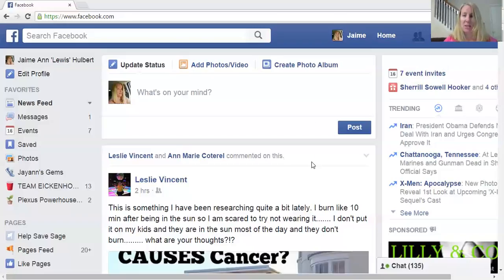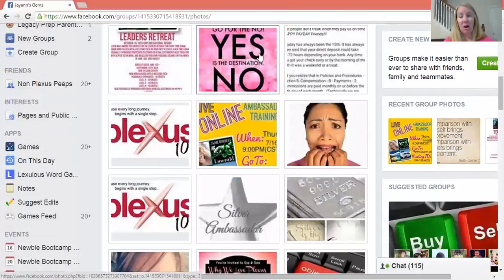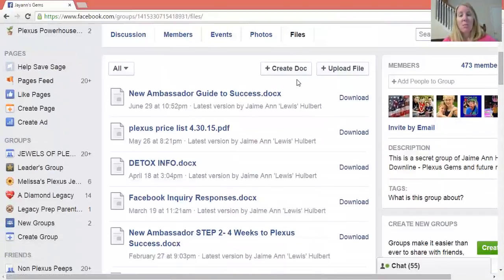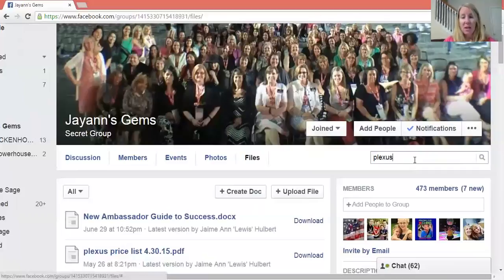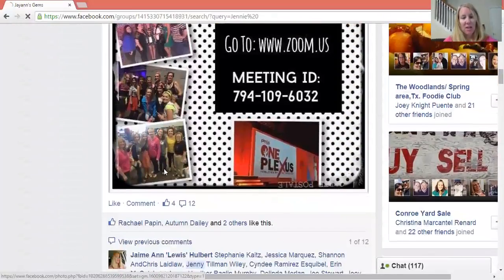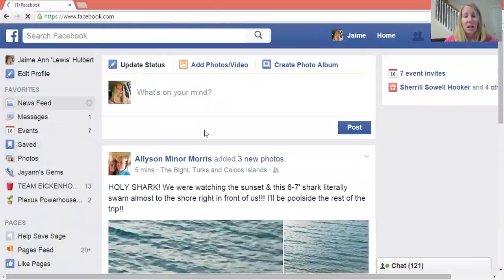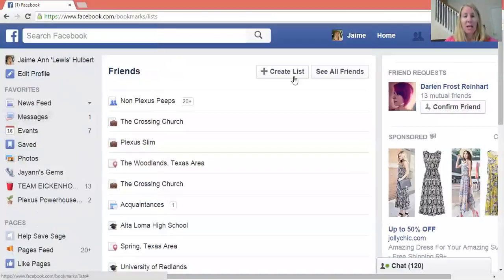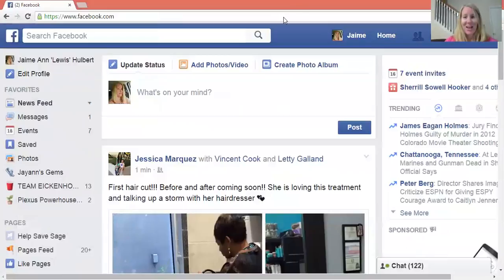How to Facebook with Plexus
Learn how to use facebook to boost your business and reach more people! Create lists, utilize the resources in the files and search features!